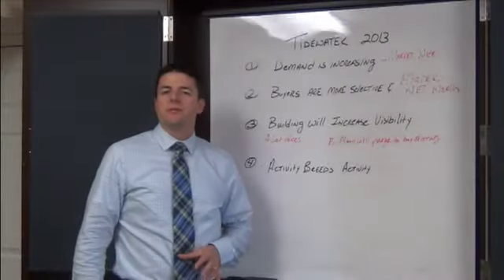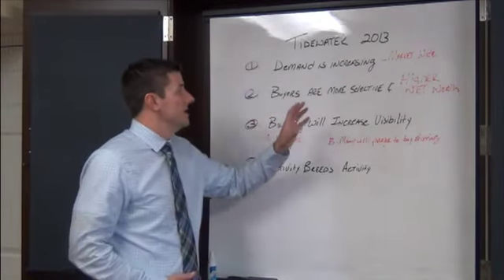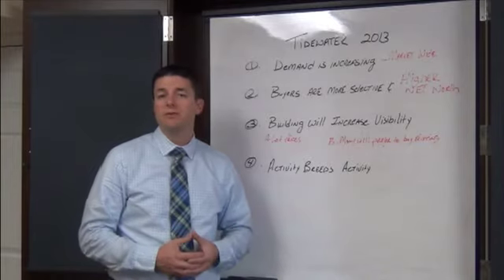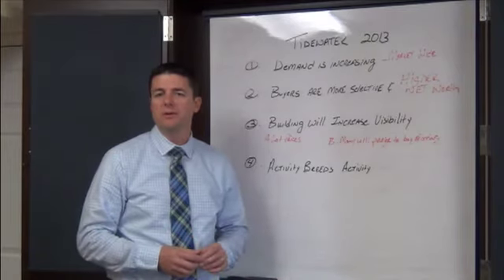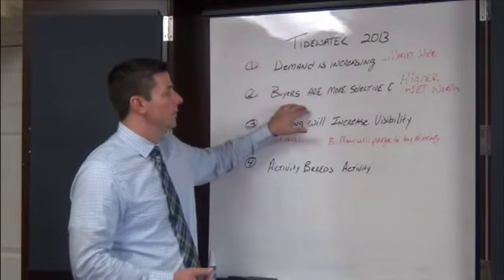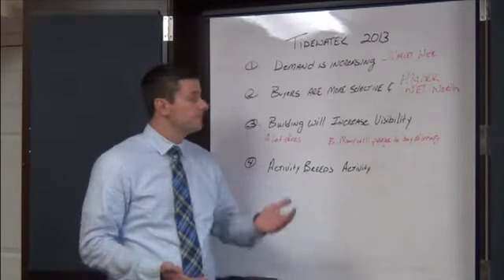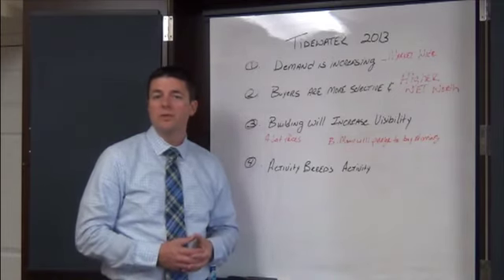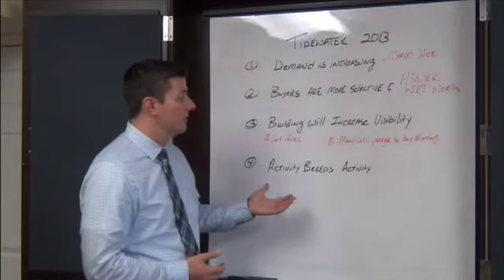Tidewater Update 2013 - Brendon Payne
Brendon Payne explains the updates of Tidewater for 2013.